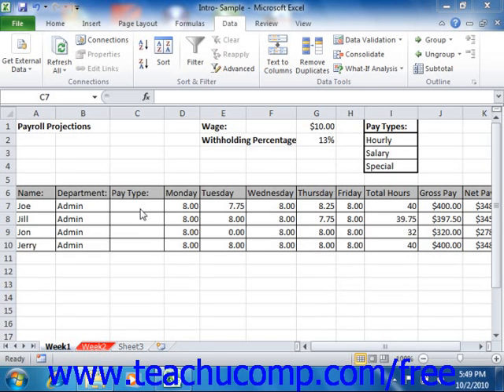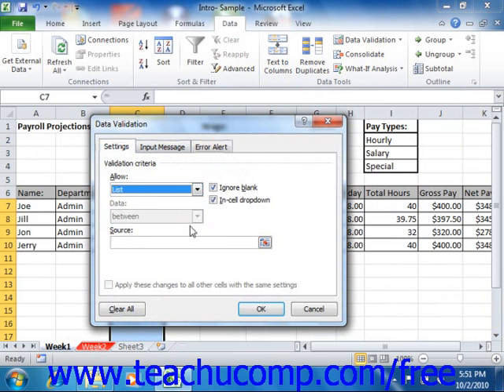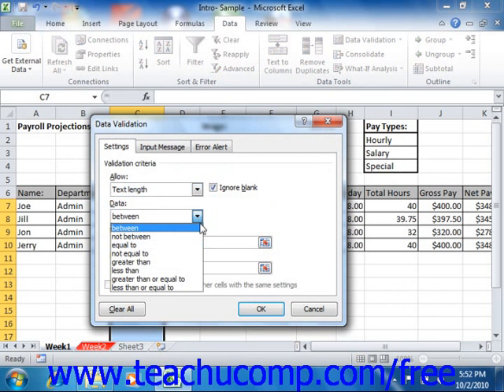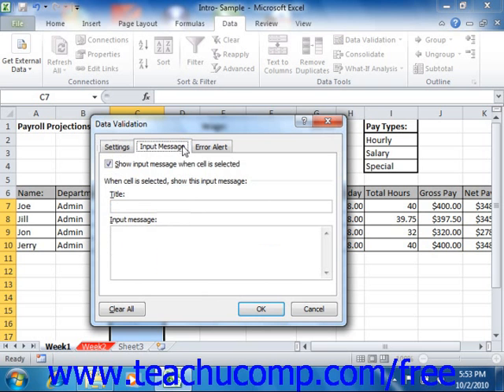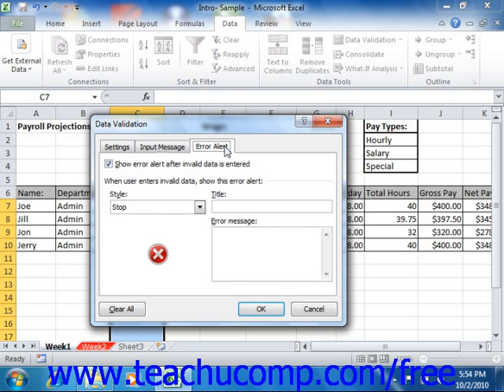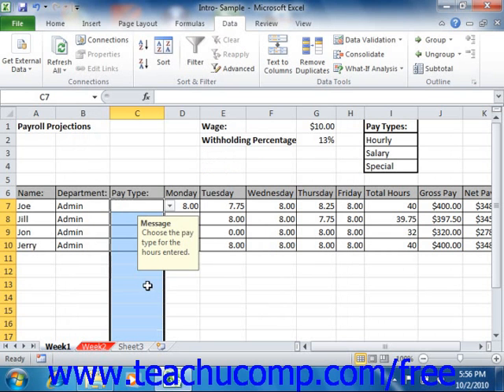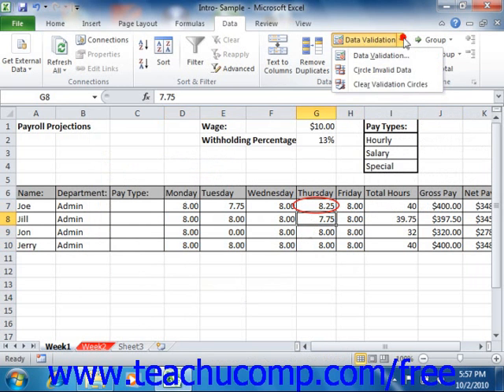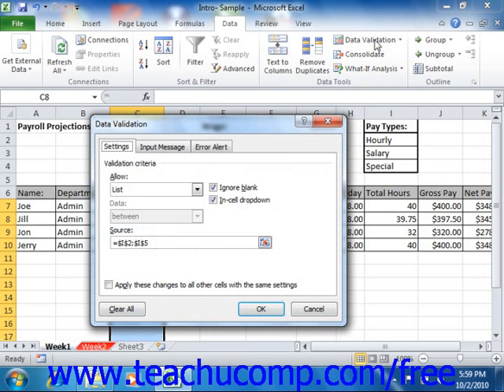Excel 2010 Tutorial Cell Validation Microsoft Training Lesson 17.6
Learn about cell validation in Microsoft Excel A clip from Mastering Excel Made Easy v. 2010. - the most comprehensive Excel tutorial available. Visit us today!